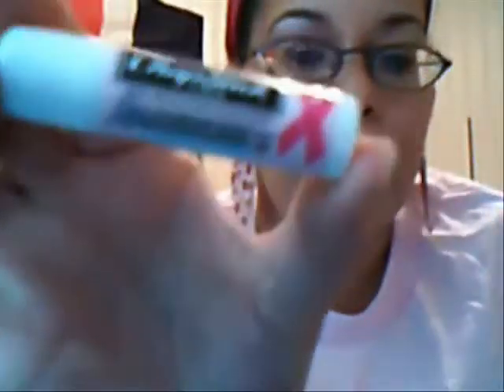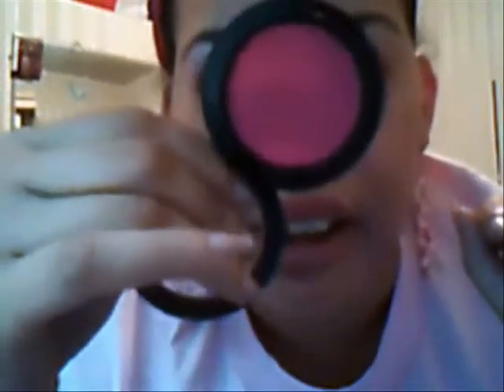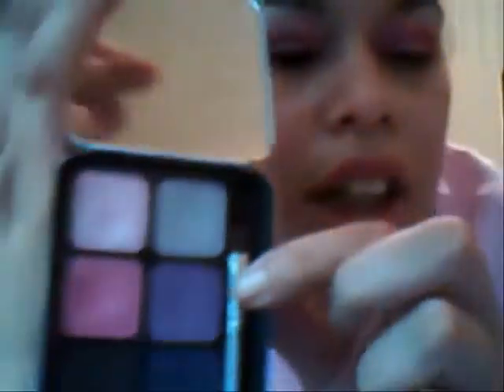MAKING STRIDES DEMO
So this is my super special demo i was talking about.  to be honest this look needed some help lol but i tried recording it so many times i said screw it.  It was meant more as a fundraising fun thing vs an actual practical demo =)